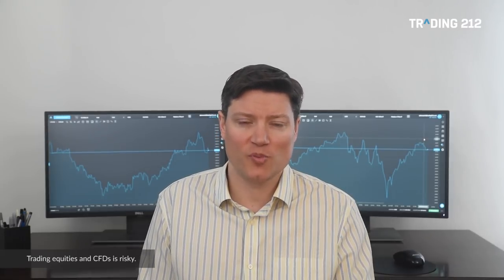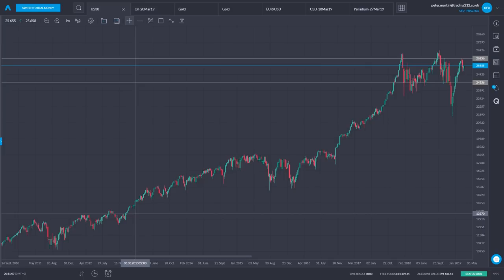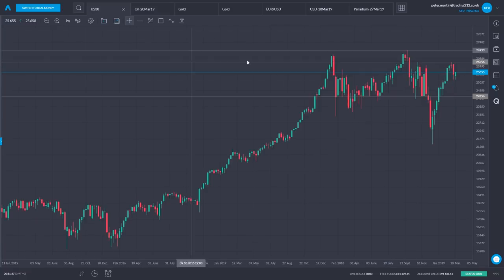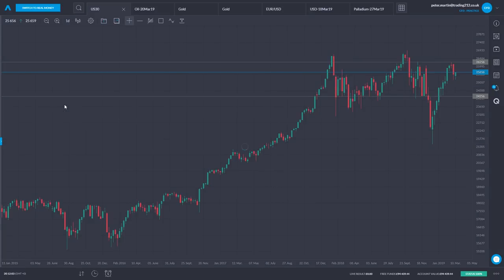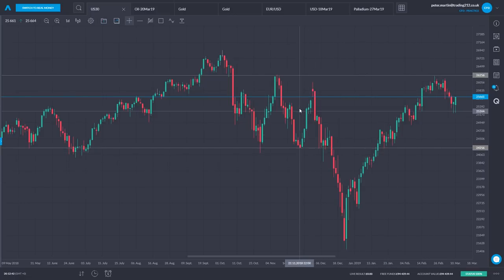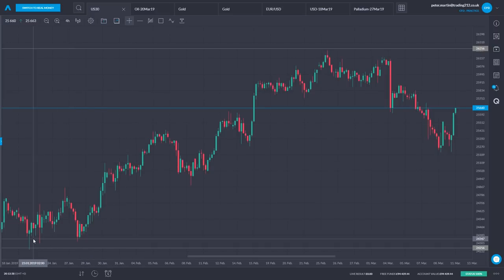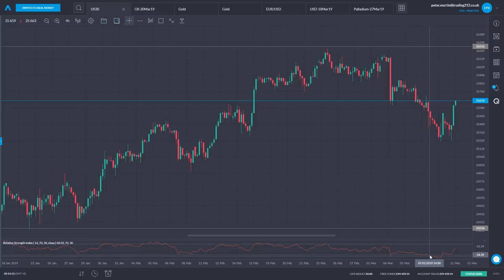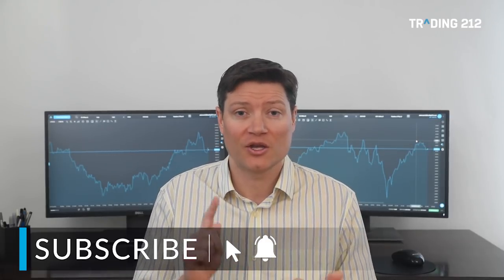Economic Release Preview and Dow Jones Focus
The Dow Jones hit its highest price in late February in more than three months but has generally been dipping since then, with concerns over economic growth weighing on the market. Those concerns were exacerbated by the weakness of last Friday's nonfarm payrolls, but with January's jobs data showing extreme strength, the volatility in the payrolls offers no clear gauge of the recent strength of the economy. In this context, other key US economic reports set for release this week appear to take on an added importance and in this video, we look ahead to a selection of these, including the latest US inflation and housing data. We also explore how the Dow Jones has been performing by looking at a variety of charting time frames.

Test and practice your Dow Jones strategies in real market conditions with virtual money. Learn to trade and invest for free.